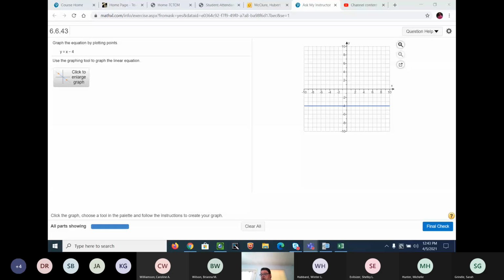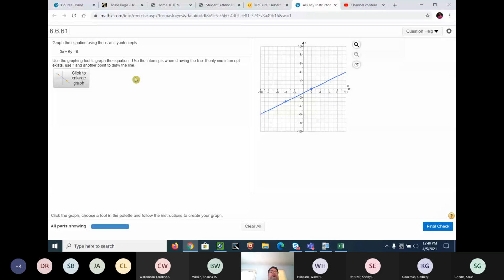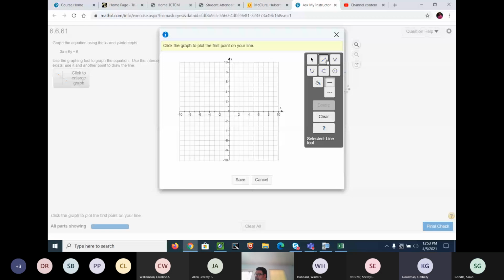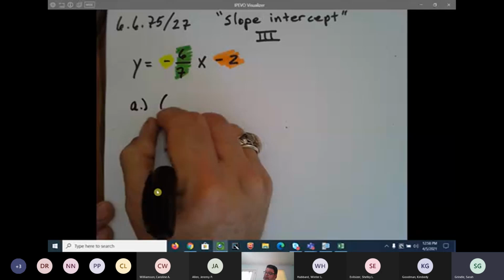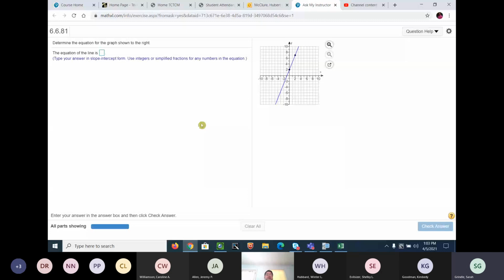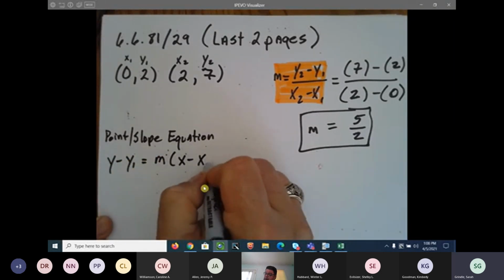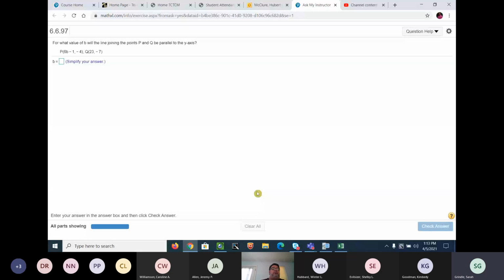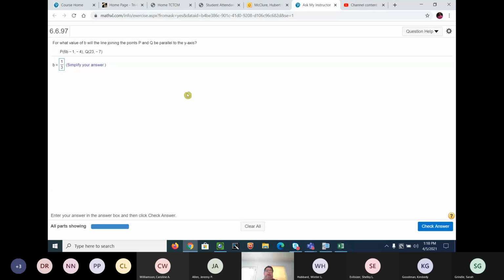MAT 155 4/5/21 more 6.6 HW